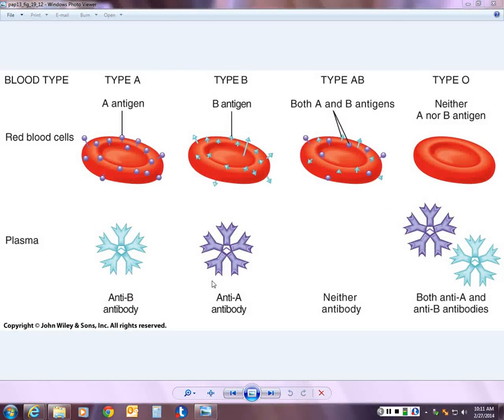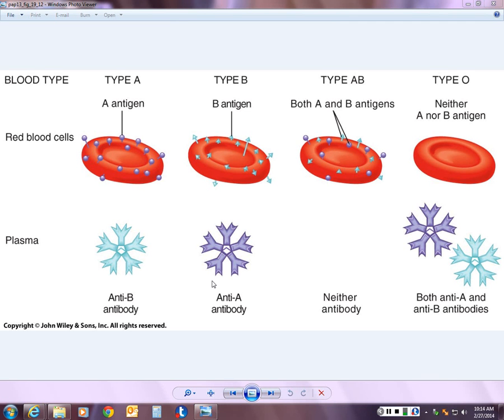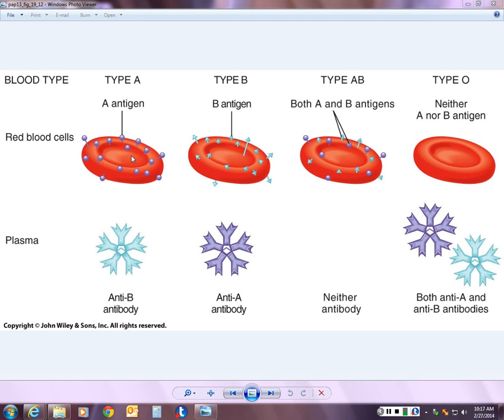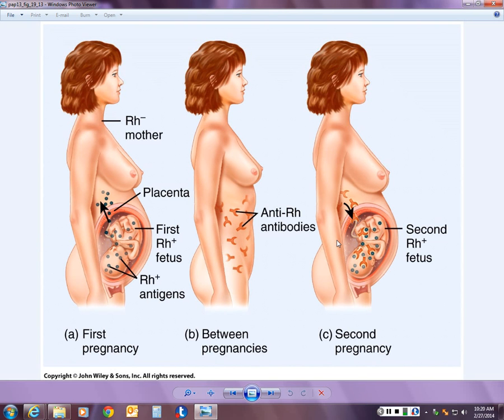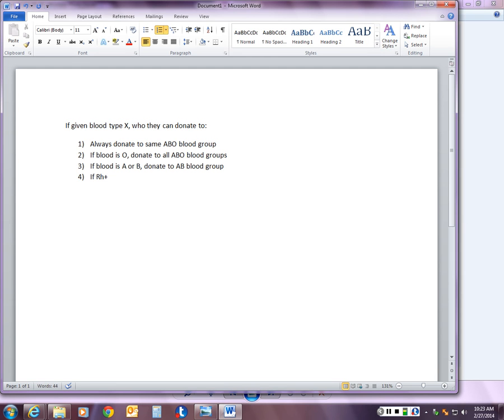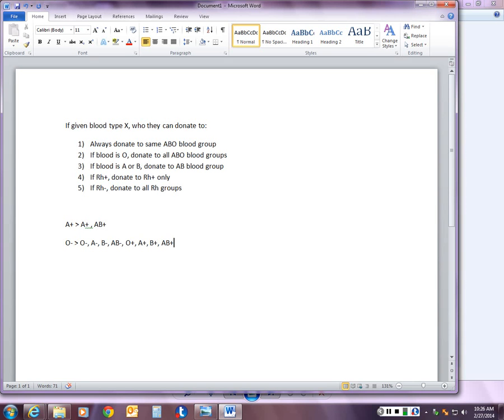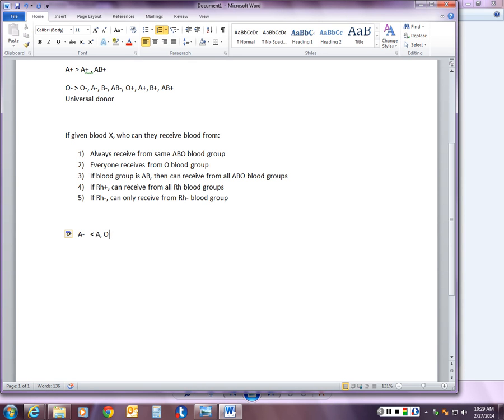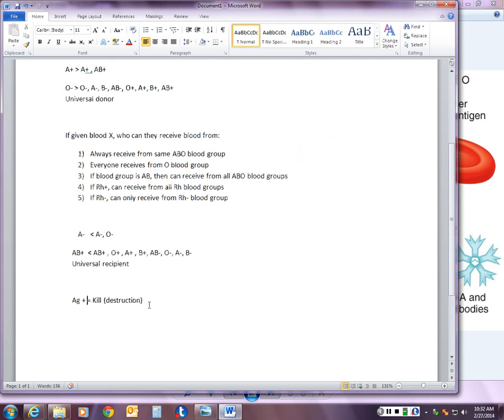Chapter 19 - Blood Groups and Blood Types